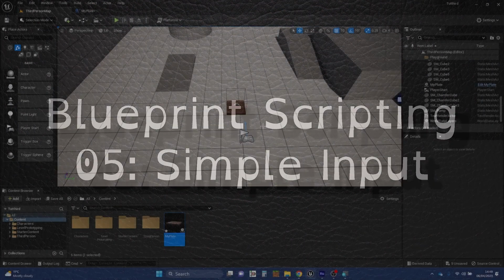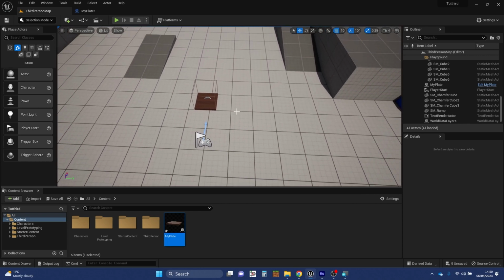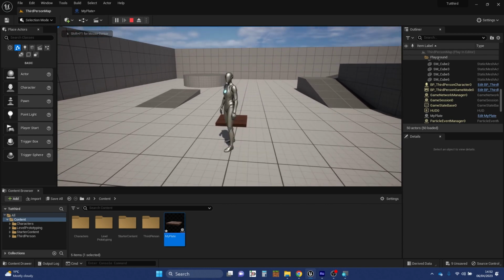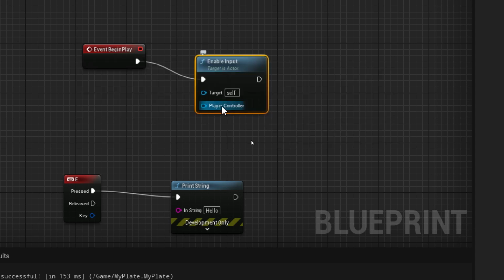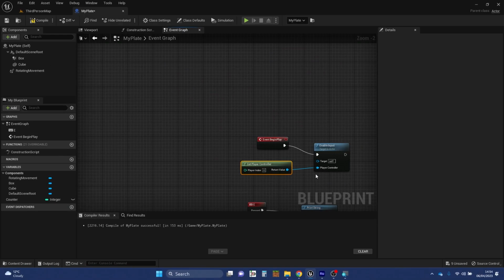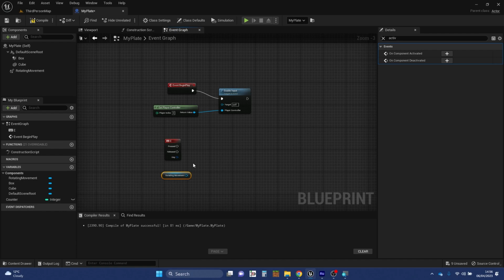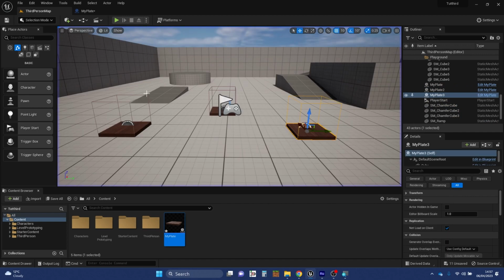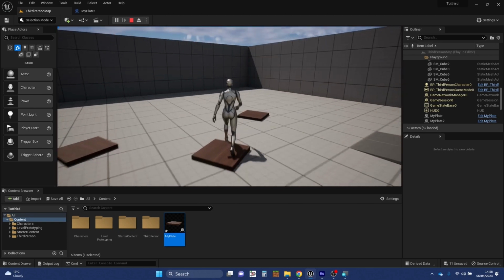Unreal 5 Tutor: Blueprint Scripting 05: Simple Input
This video shows how to use simple keyboard input to trigger visual scripts in the Unreal Engine. It is designed for people with little or no programming experience. The methods shown are suitable for small projects and prototyping but not recommended for "proper" projects.

It is part of a short playlist designed to give an entry-level introduction to blueprint scripting in the Unreal Engine, carefully explaining the scripting concepts to give a deep understanding of the basics